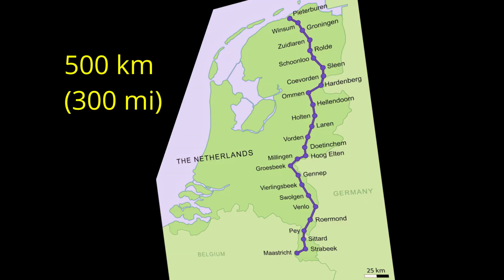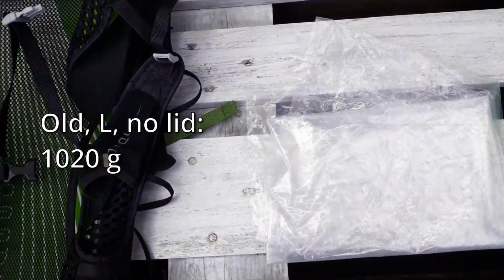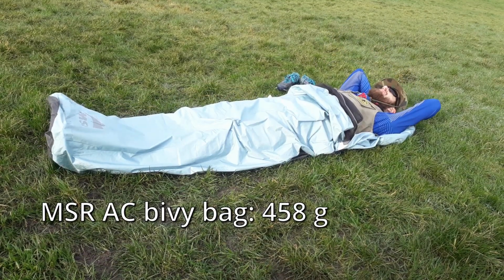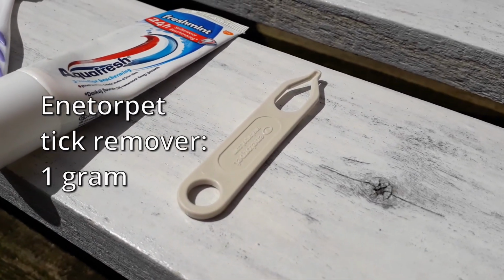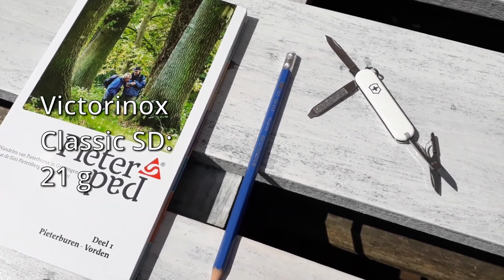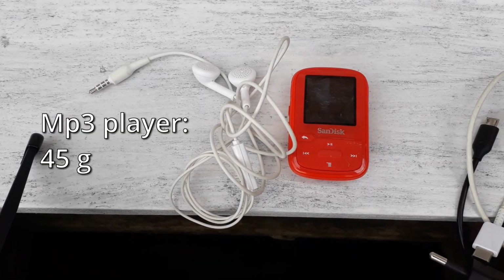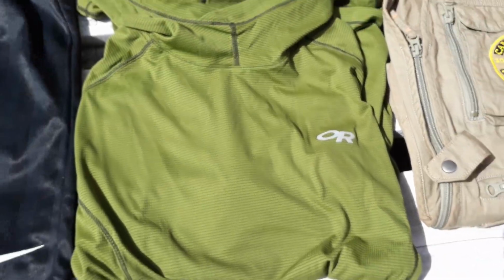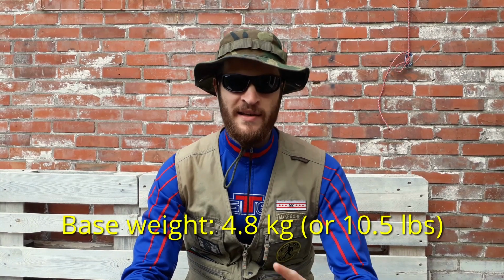Pieterpad 2020 | Lightweight gear list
The Pieterpad is a 500 km walking trail in the Netherlands. The Captain leaves tomorrow to attempt thru-hiking the Pieterpad within 10 days, and has chosen an ‘ultralight’ approach. This video shows the full gear list which has a base weight of 4.8 kg. The Captain has made some very specific and personal choices for this European hike, but a lot of them apply to other situations as well.

Time stamps:
0:00 Introduction
1:37 Big items
4:10 Food & water
5:16 Hygiene & first aid
6:49 Other items
8:12 Electronics
9:32 Clothing
12:09 Conclusion